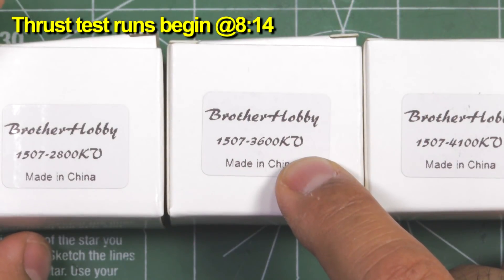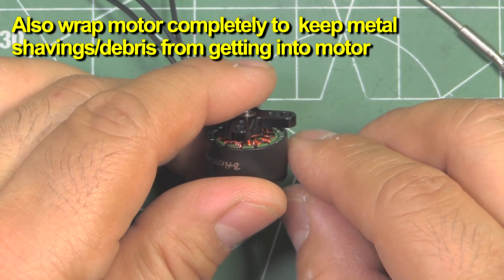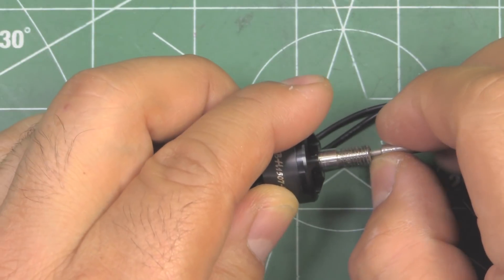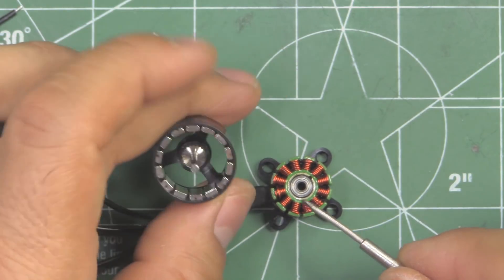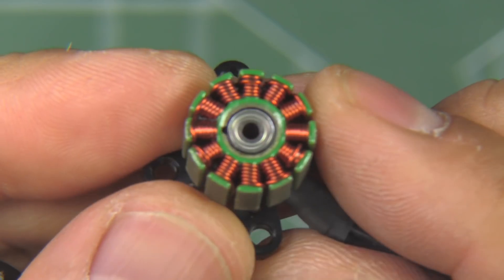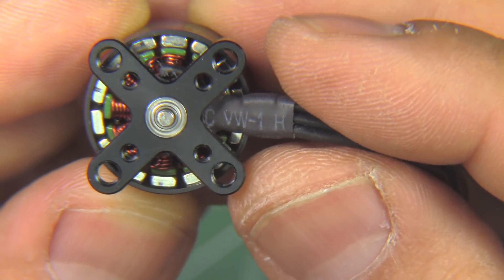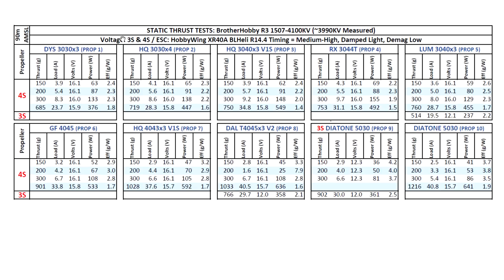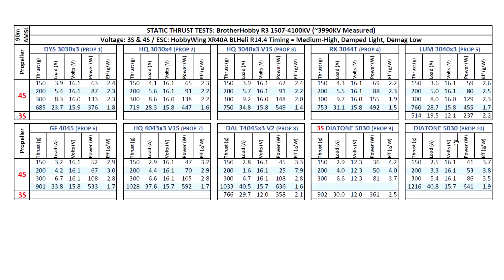BrotherHobby Avenger 1507-4100KV Thrust Tests & Overview